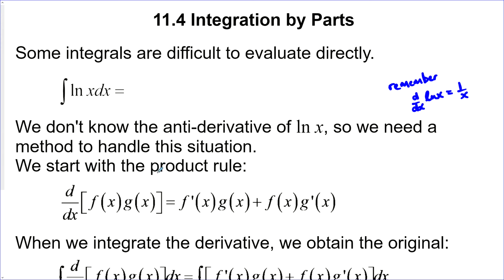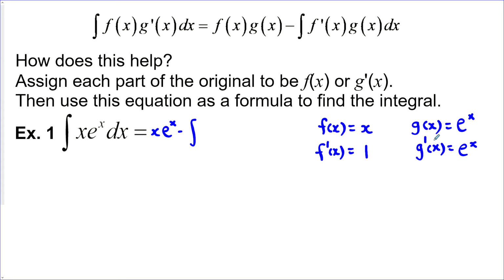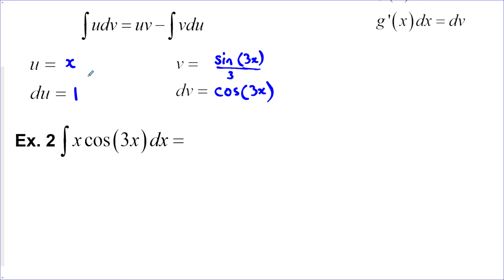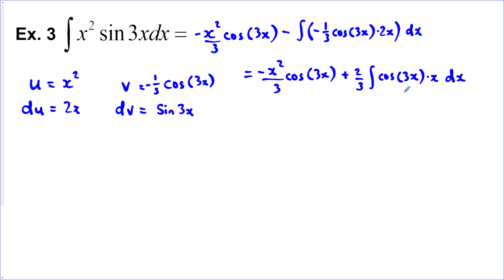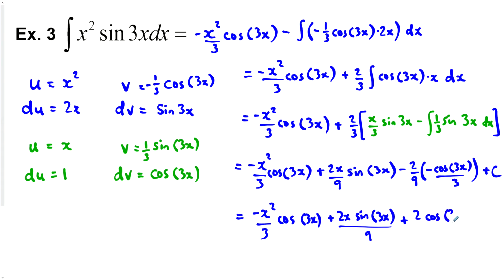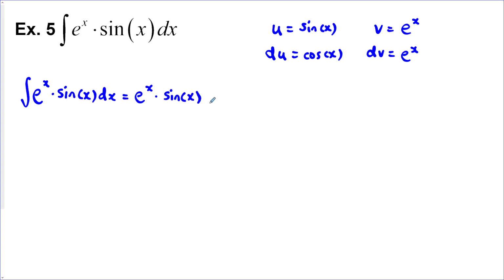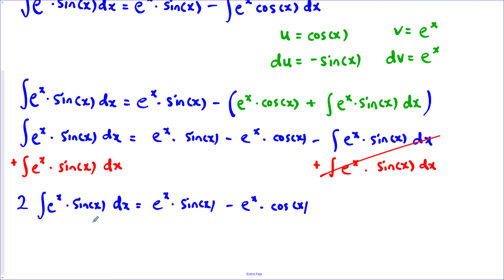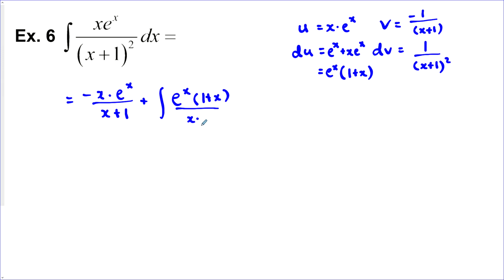11.4 Integration by Parts (Math 31)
How to use integration by parts.